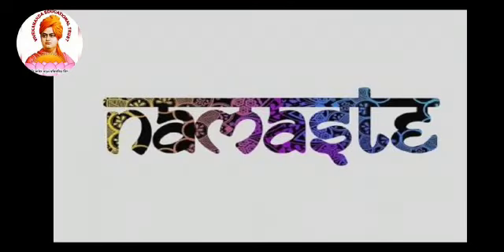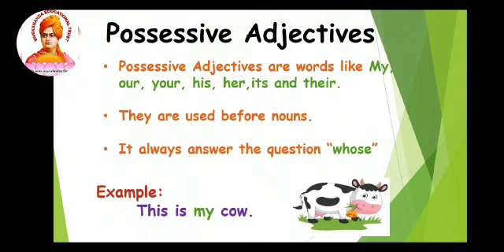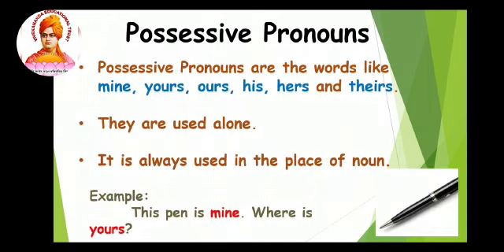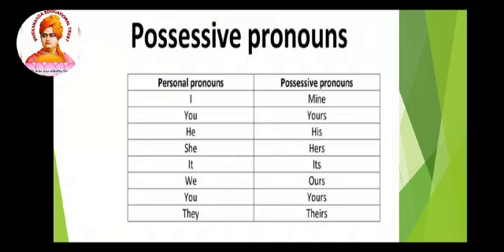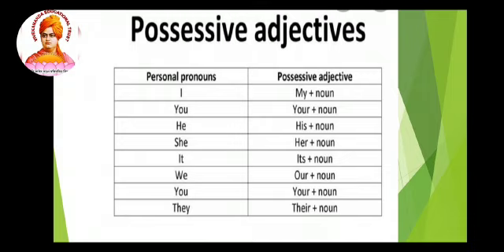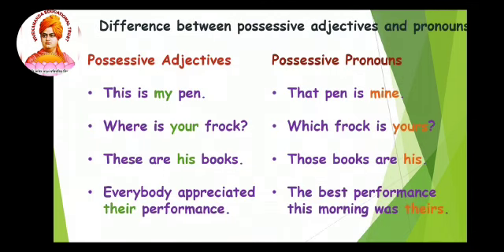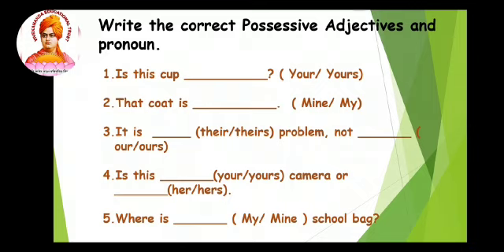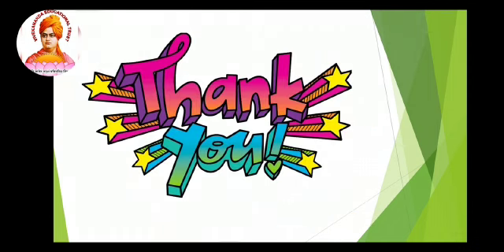GRADE5 ENGLISH POSSESSIVE ADJECTIVE